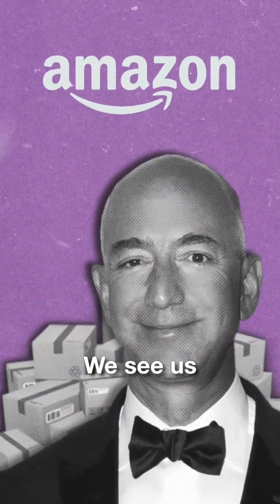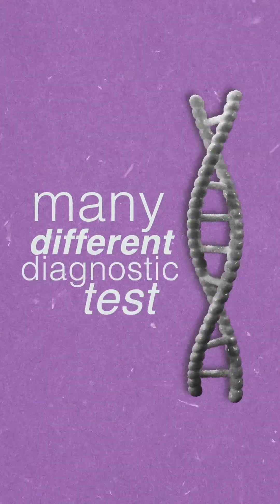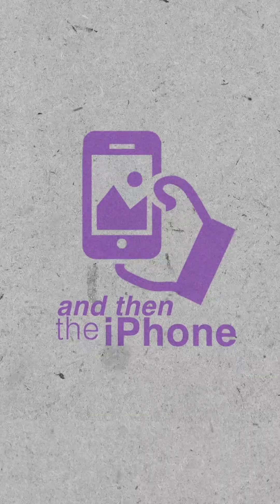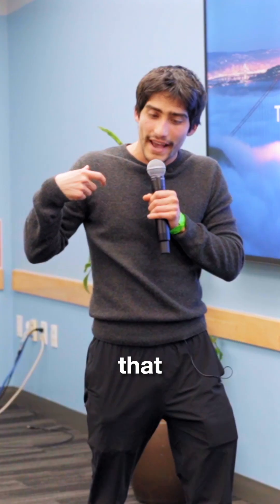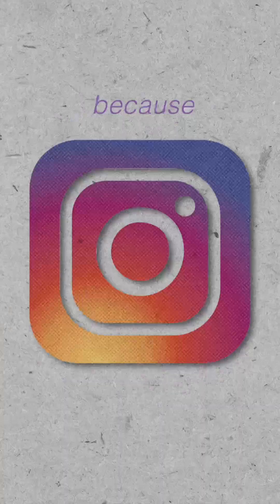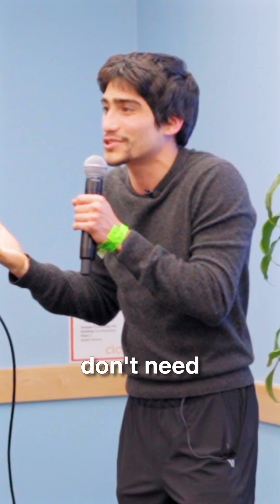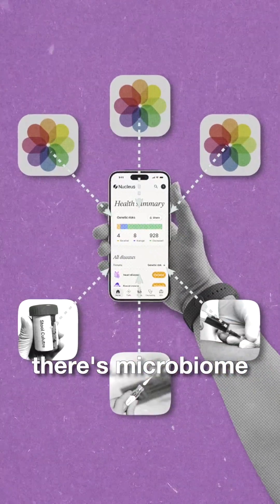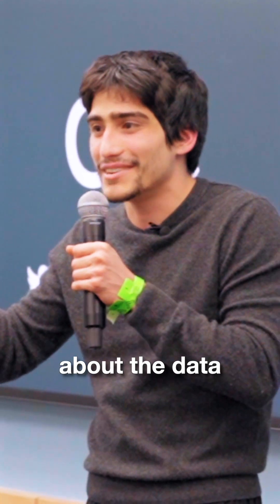DNA Is Just The Beginning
DNA is the foundation of everything we do, but our ambition extends far beyond.

We're building the software layer for all health diagnostics, transforming data into health insights that matter most.